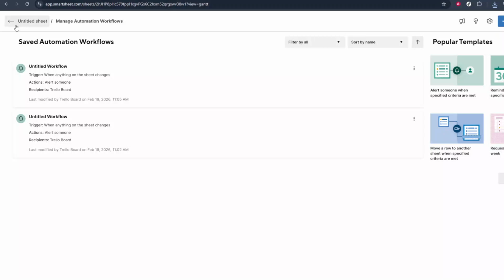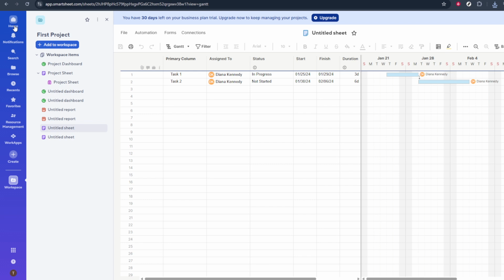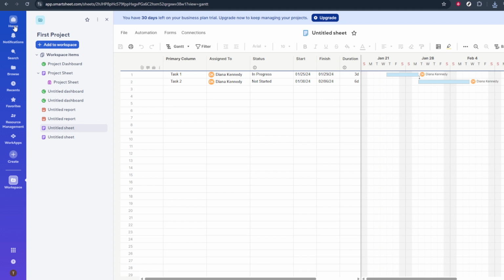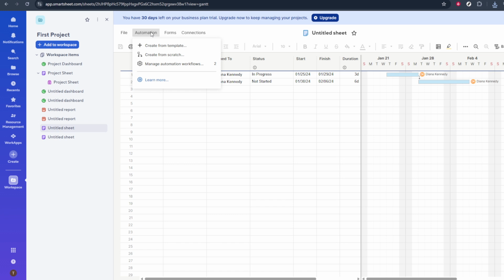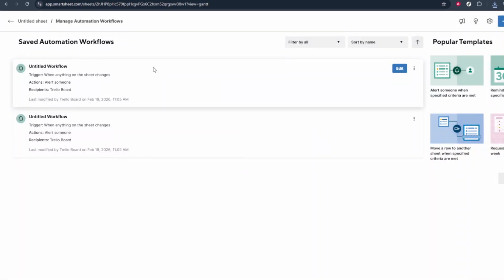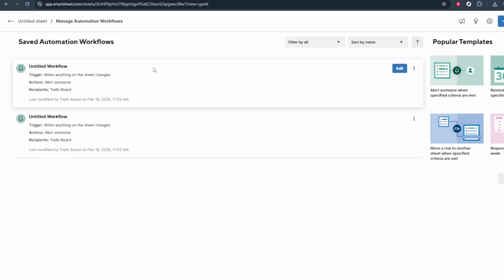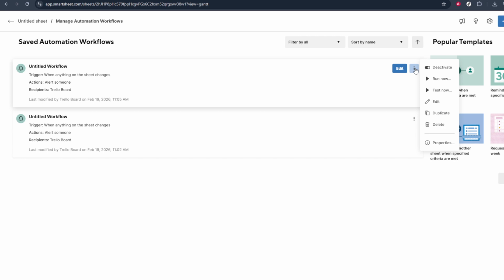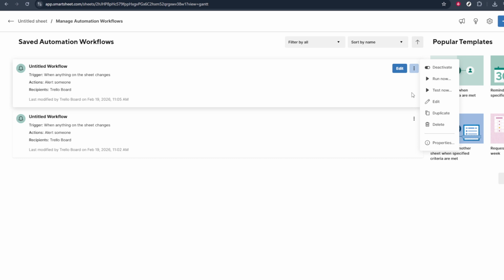How to Delete Workflow in Smartsheet | Quick and Easy Guide 2026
In this video, you’ll learn how to quickly delete a workflow in Smartsheet and manage your automations like a pro.